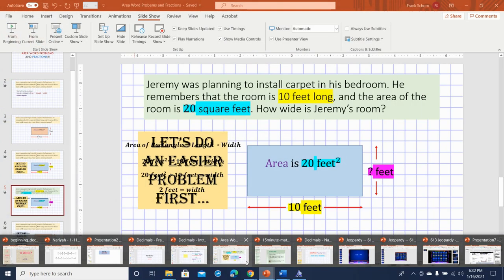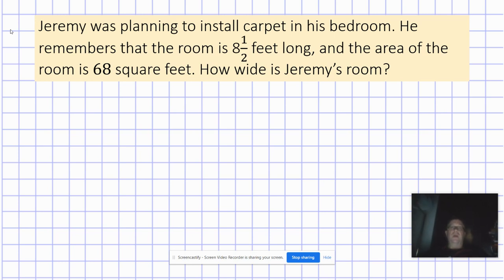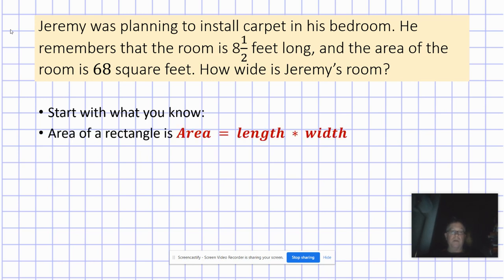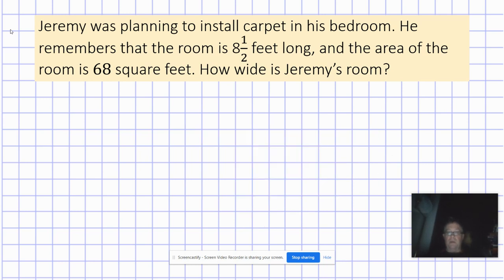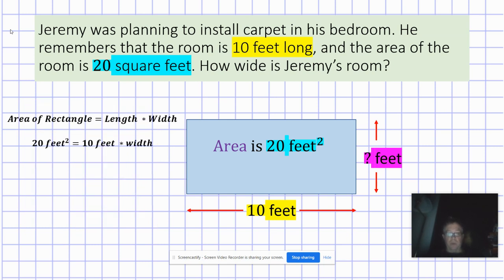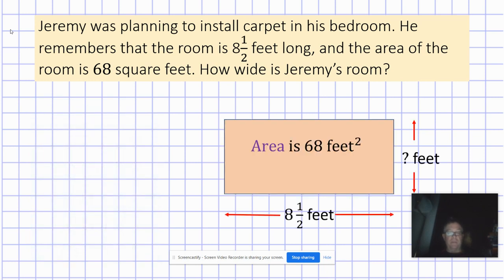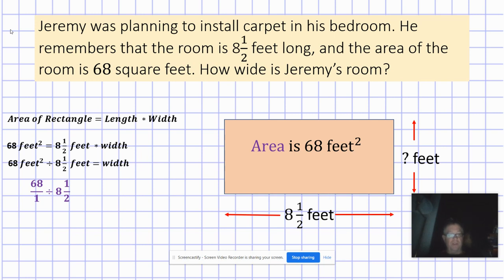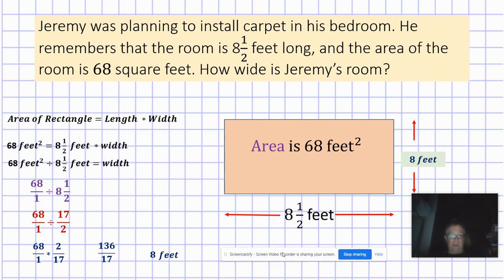Area Word Problems and Fractions - 1-16-2021